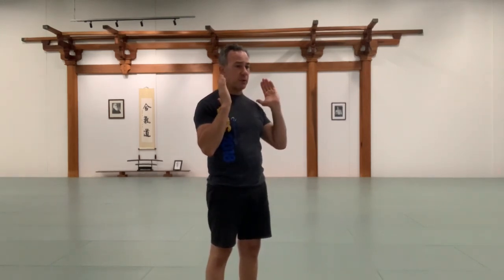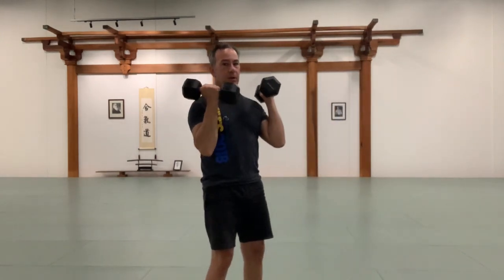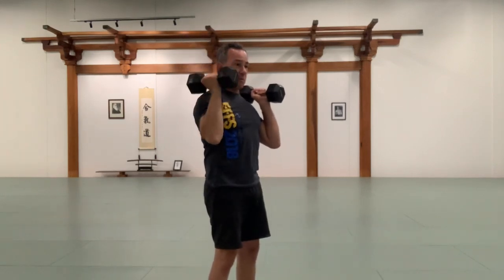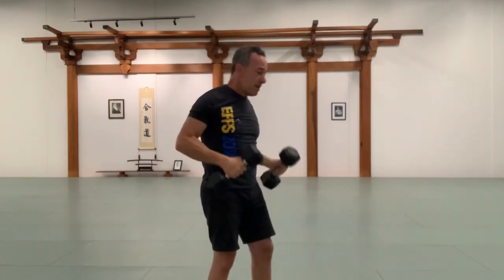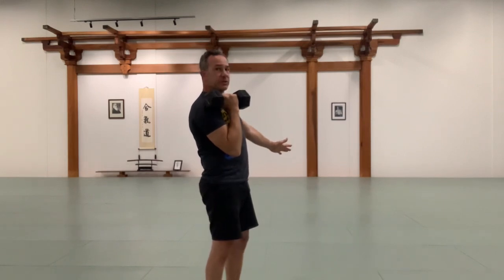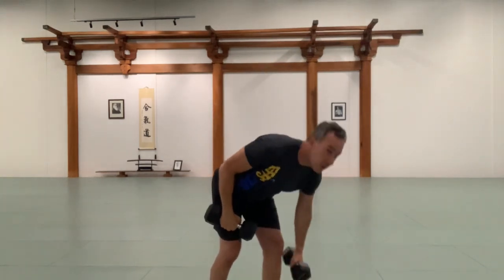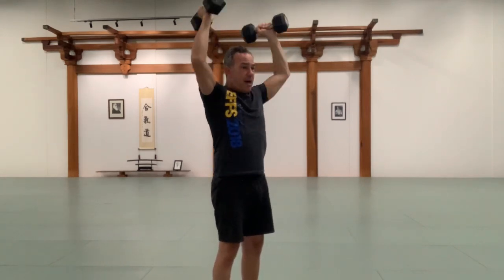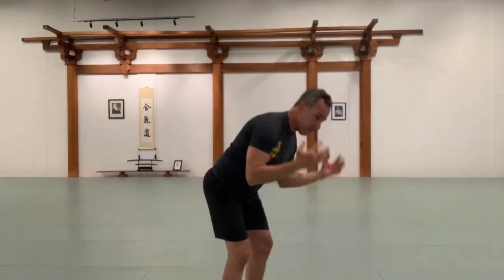Dumbbell Overhead Press Variations